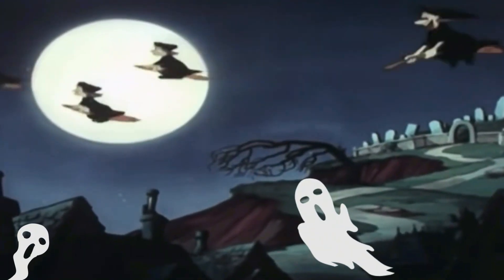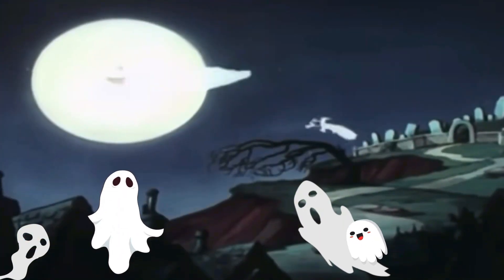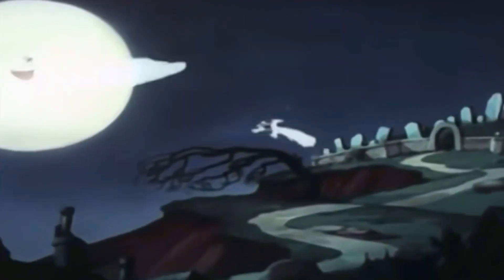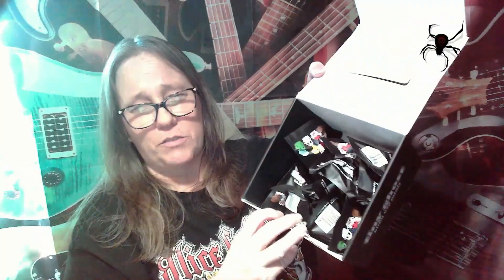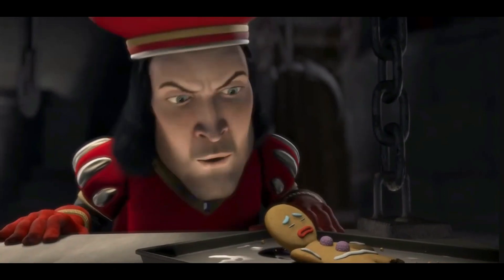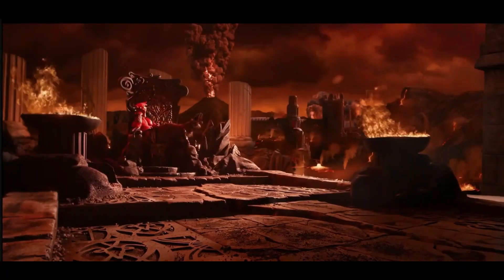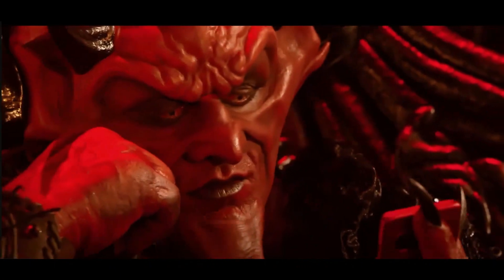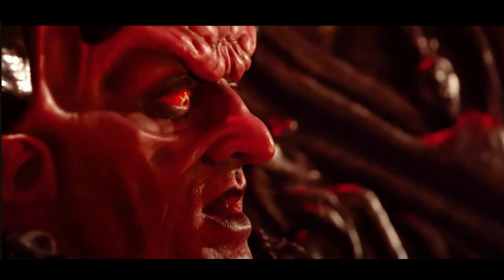MAMA J RIPS open Bimtoys TINY GHOST Hunting For BLACK METAL Part 1